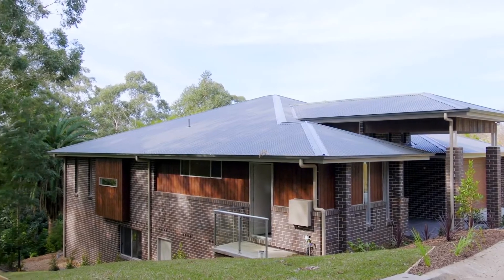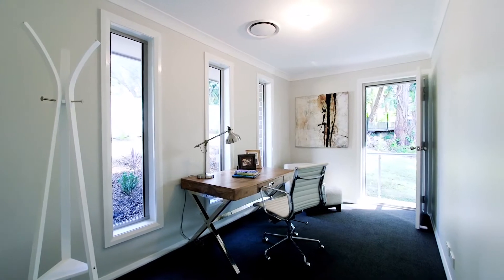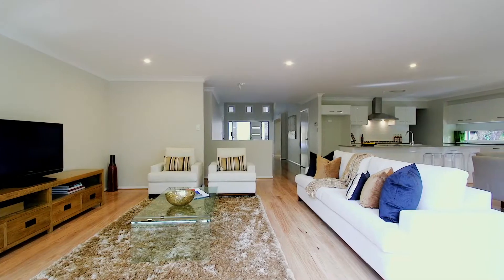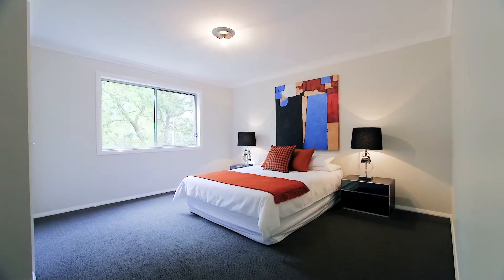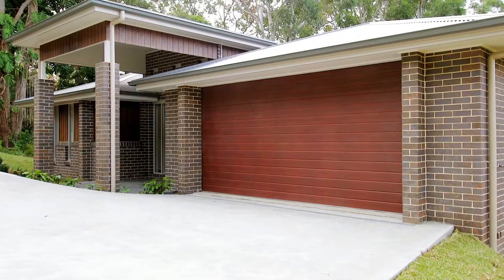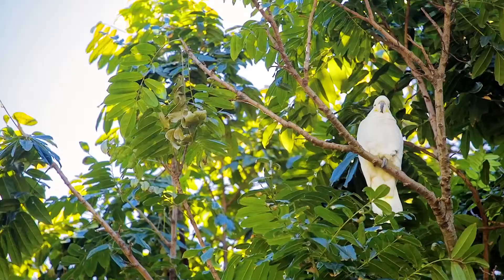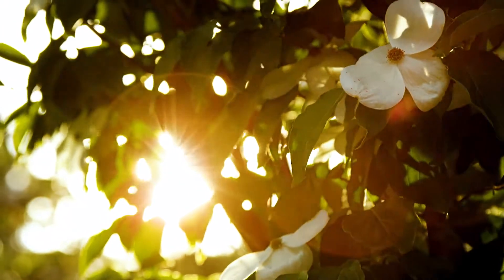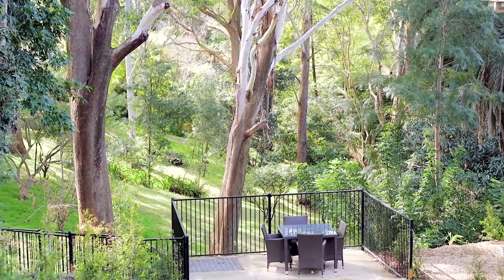Epping, 54a Epping Avenue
54a Epping Avenue Epping NSW

Marketed by:
(M) McGrath Epping
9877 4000